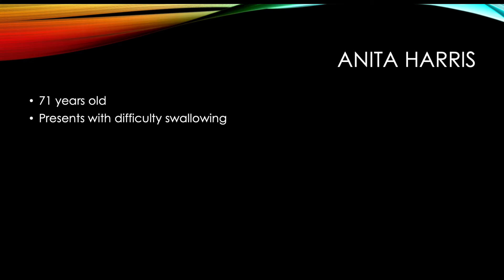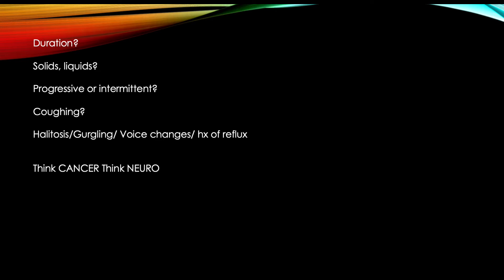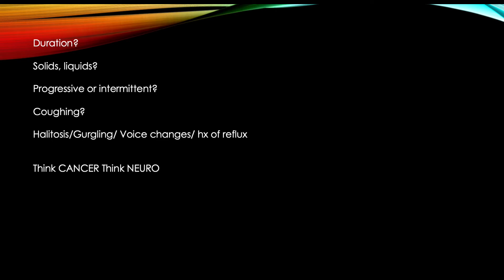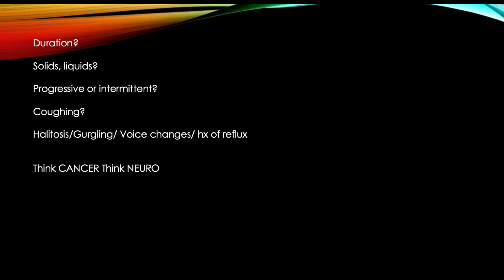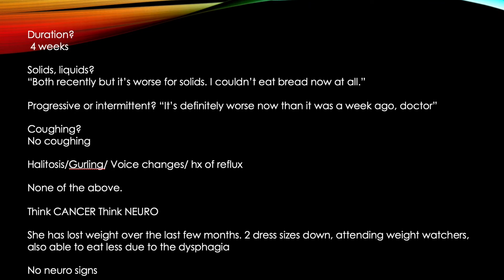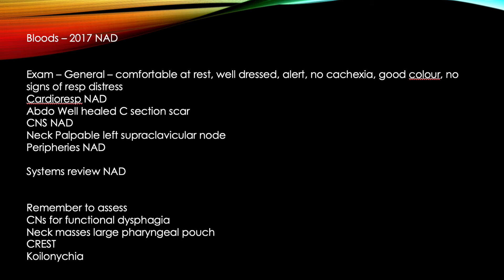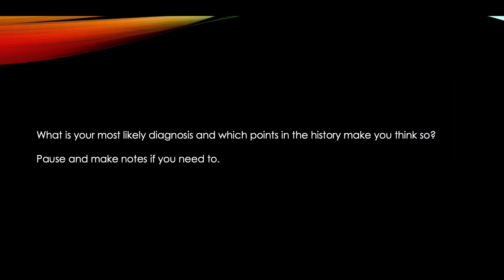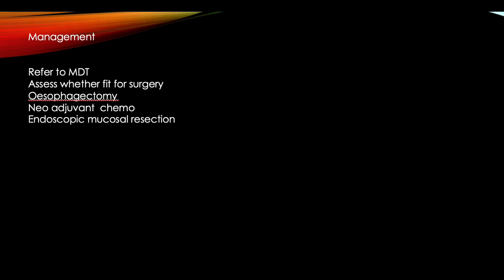Clinical Case: The patient with Dysphagia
We meet Anita, a 71 year old patient presenting with difficulty swallowing and break down some key questions to ask in the history. We also briefly consider investigations and treatments as well as differential diagnoses.